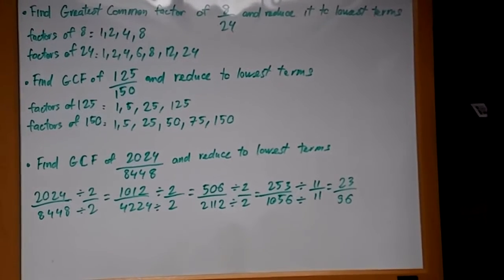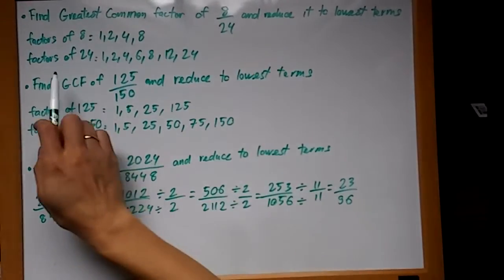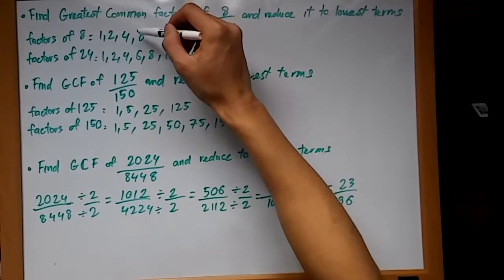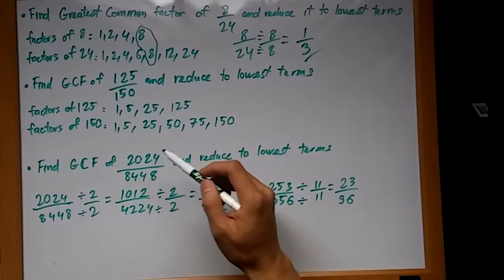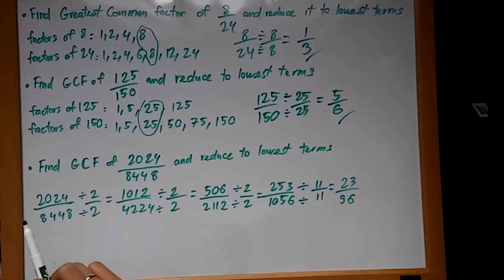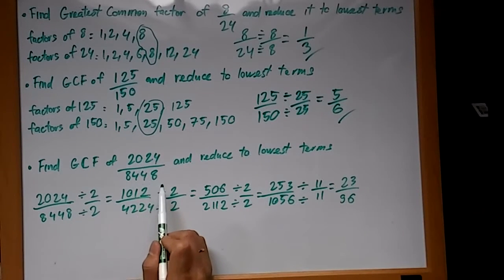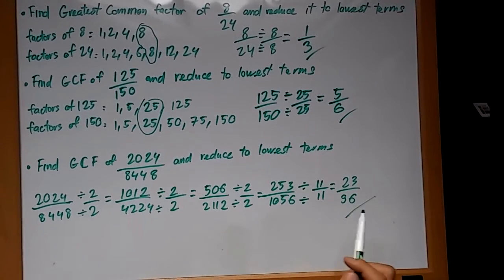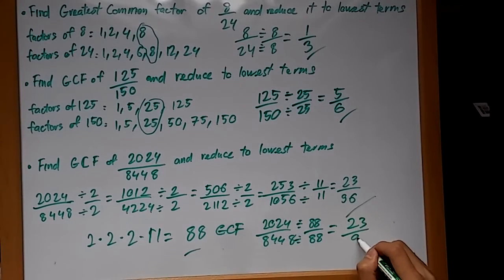Algebra | Fundamentals 9 - Finding Greatest Common Factor